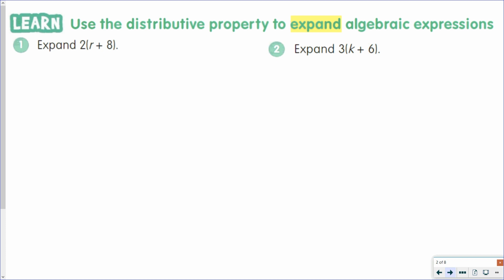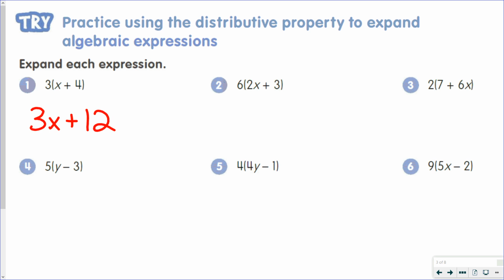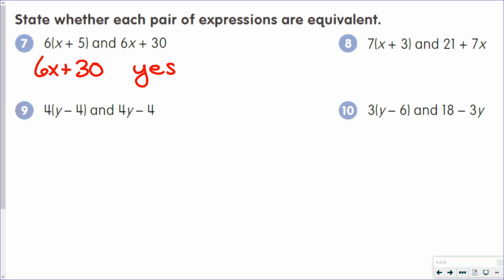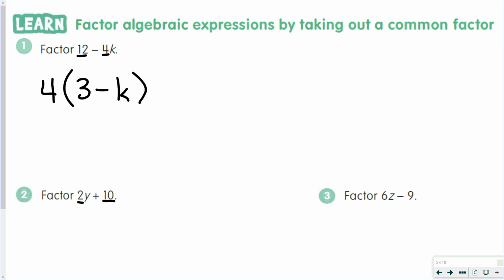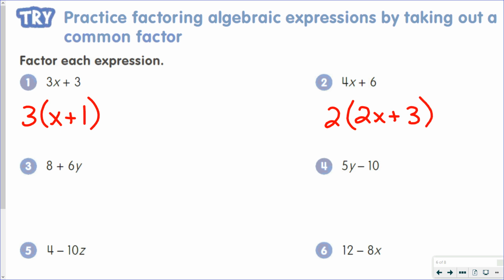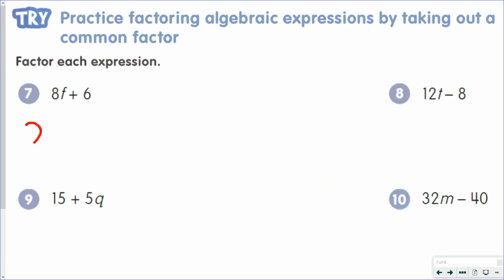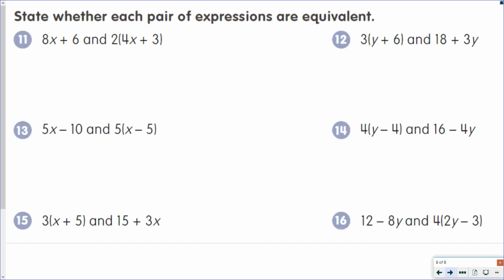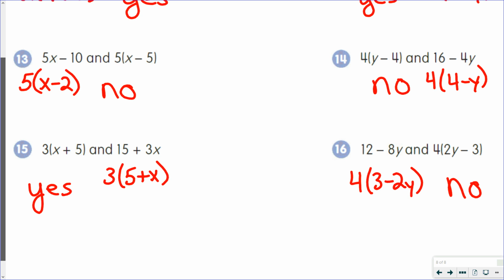Lesson 7.4 Expanding and Factoring Algebraic Expressions